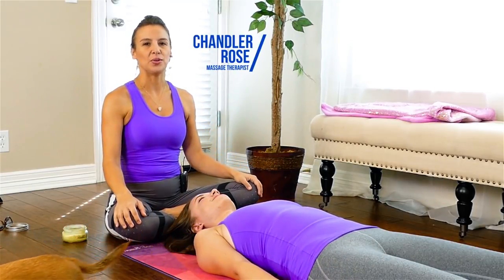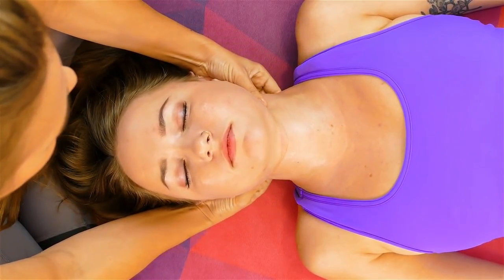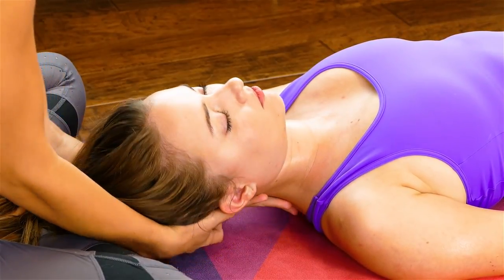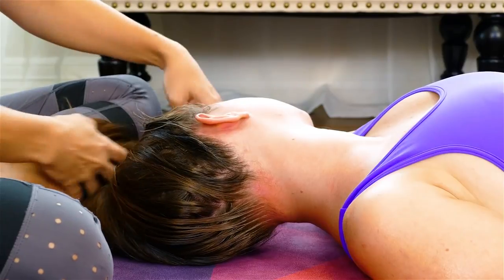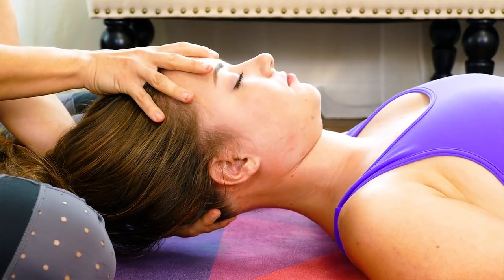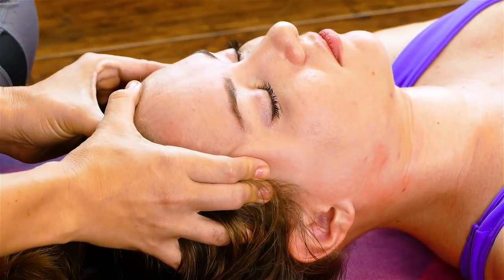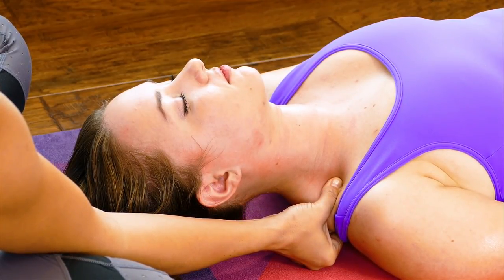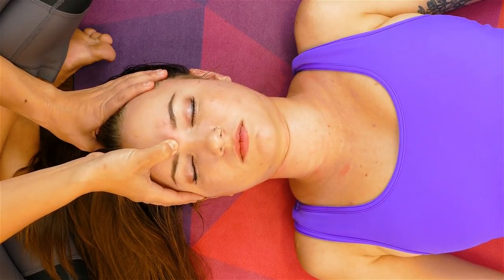Fountain of Youth Massage: Face, Neck & Scalp | Look & Feel Younger, Youthful Healthy Skin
Learn how massage can help your skin look more youthful & radiant  with Chandler Rose, LMT.

Learn how massage can help your skin look more youthful & radiant from simple massage.  Many of these techniques can be used DIY on yourself to support circulation of the blood and lymphatic system for healthy skin.

♥ Over 700 Videos to Improve Health & Wellness:
Start your FREE 2-Week Trial Now!

How to Help a Friend with a Headache, Neck Pain & Stress | Chandler Rose Massage Therapy, Pain Tips

Song:  Summer Haze
Album: Dream Away